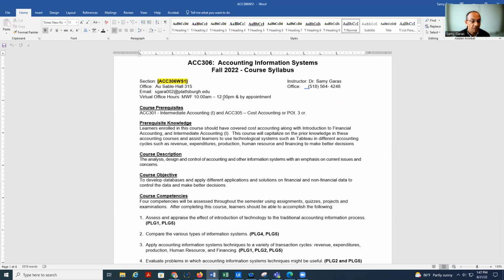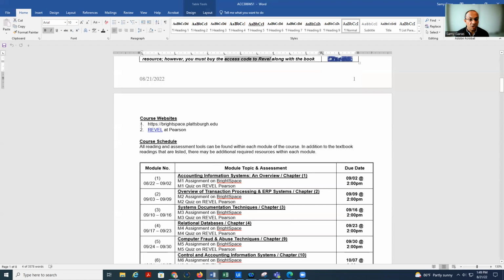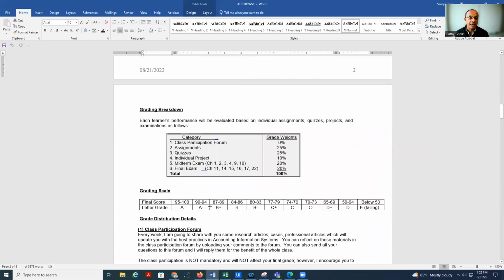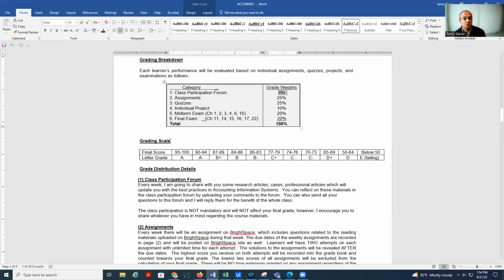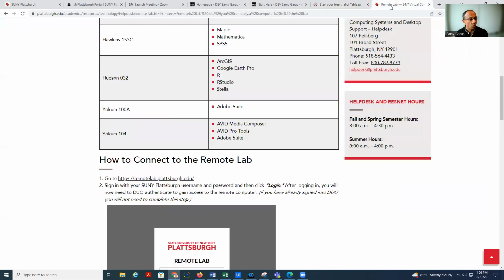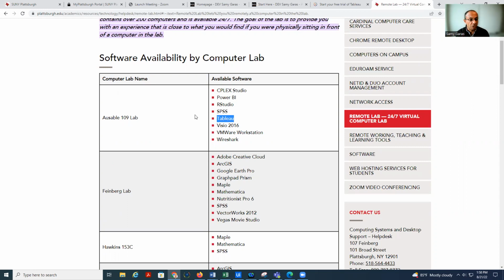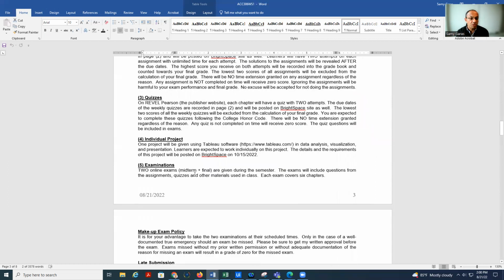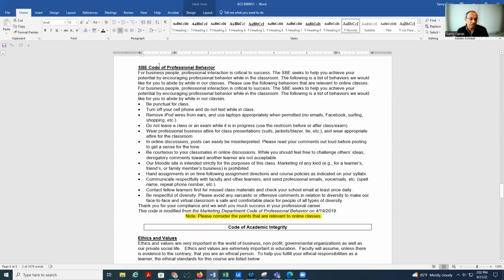Quick Tour in the Course Syllabus